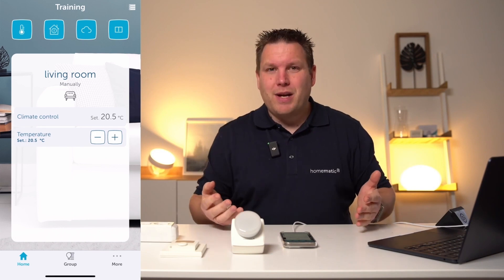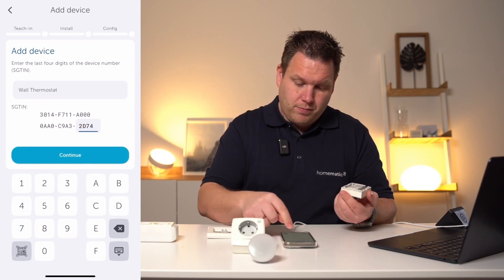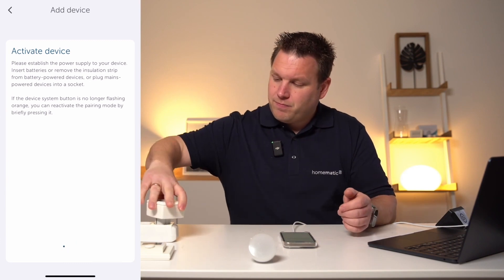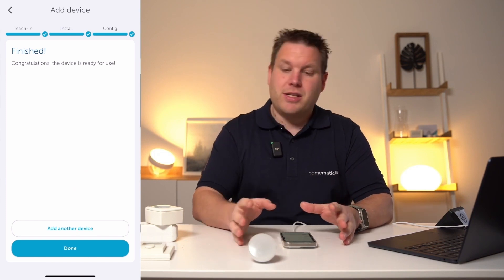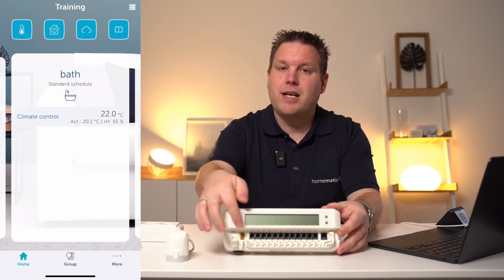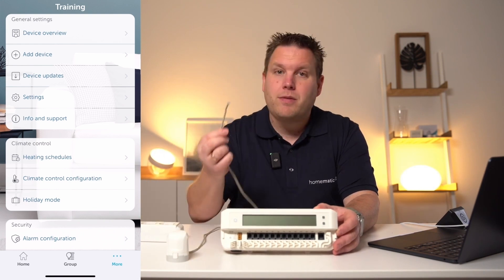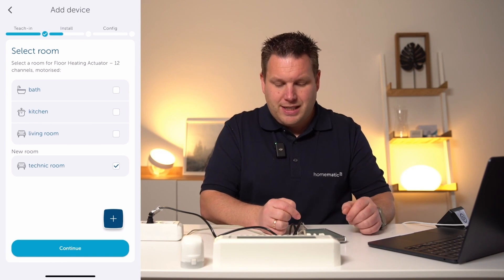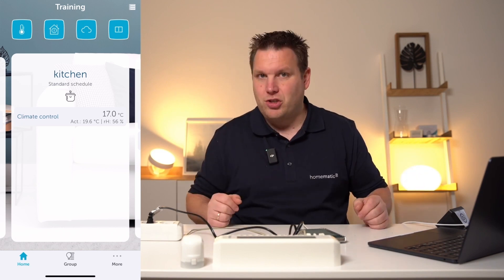Homematic IP | Tutorial: Configuration for electric heating and underfloor heating systems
In this tutorial we show you how to control electric heating systems with an actuator and a wall thermostat and how to configure our solution for underfloor heating systems.

Our products in this video
1. Homematic IP Pluggable switch and meter
2. Homematic IP Wall thermostat with humidity sensor
3. Homematic iP Underfloor Heating Controller
4. Homematic IP Valve drive

What should your SmartHome be able to do? With HomematicIP, you can automate all areas the way YOU want

🔷Heating and climate control:
Control the temperature in your home according to your individual wishes and save heating costs and energy with the smart heating and climate control products from Homematic IP!

🔷Light and shading:
Switch and dim your light with ease! With Homematic IP, you don't even have to get up from the couch - you can do this easily via your smartphone, switch or voice command! You can also make your shutters, blinds and awnings smart with Homematic IP and block out the sun in summer to keep your rooms cool!

🔷Access:
Simply make your front door smart and turn your smartphone into a digital key! You can open the door at any time using the free smartphone app or the practical remote control.

🔷Security and alarms:
Make life difficult for burglars! With the security components from Homematic IP, such as smart alarm sirens or window and door contacts as well as motion detectors, burglars no longer stand a chance!

🔷Weather and environment:
Always be informed about the weather - whether it's the temperature, wind direction, humidity or the onset of rain! In connection with other Homematic IP devices, such as the awning, blind or shutter actuators, the smart home system automatically adapts to the current weather conditions.

🔷Energy management:
Always keep an eye on energy consumption in your home and save energy, for example by charging your e-bike as soon as you produce electricity with you solar panels!